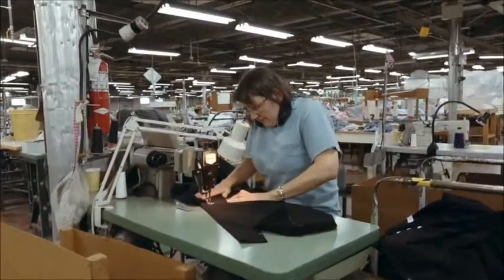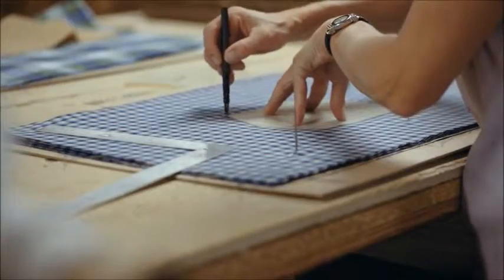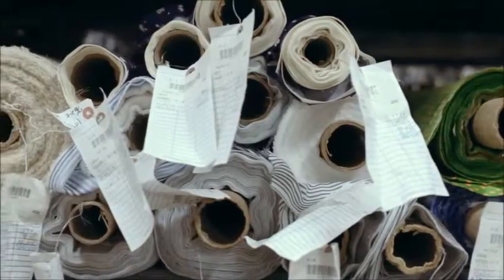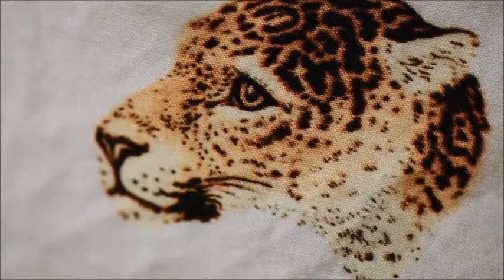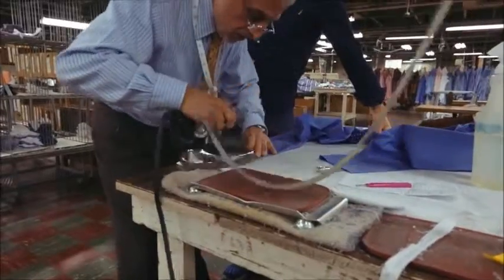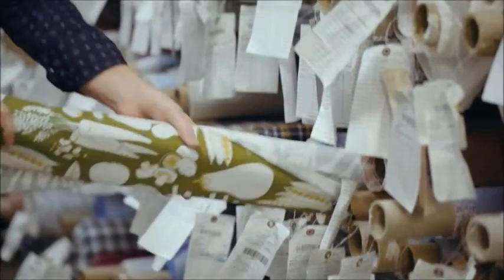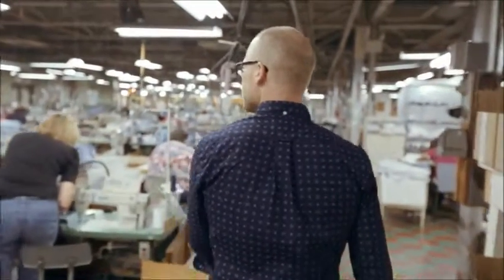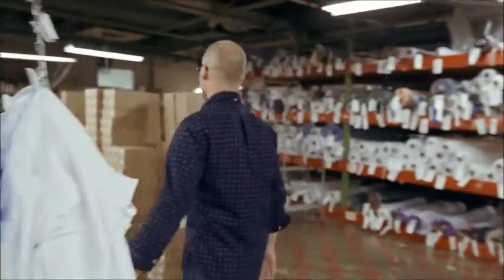Gitman Bros. at the Captain's Quarters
With roots tracing back to the 1930s, the Gitman family name is synonymous with a rich heritage of American manufacturing. While our methods have evolved with the times, the trademark aspects of our business remain. Our reputation is one built on quality and service above all else.